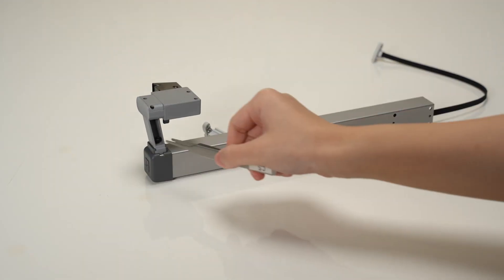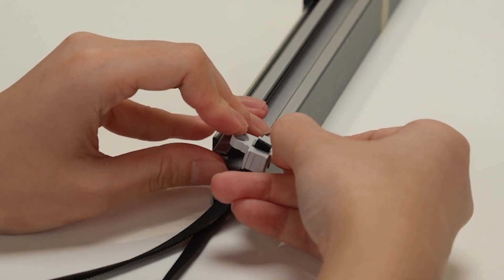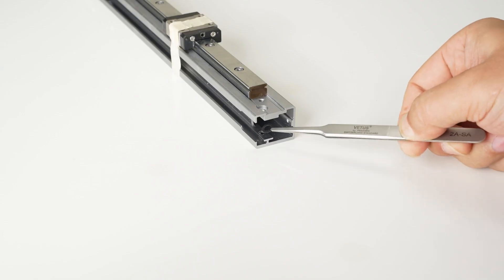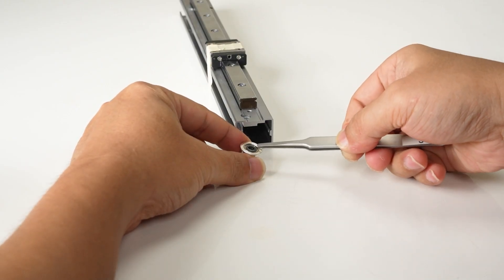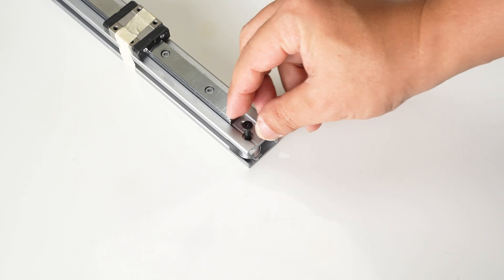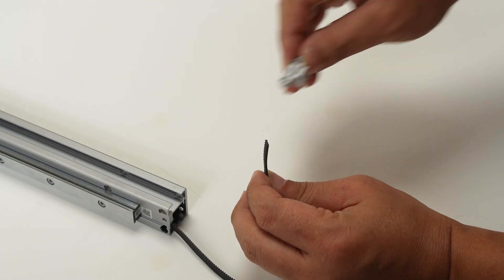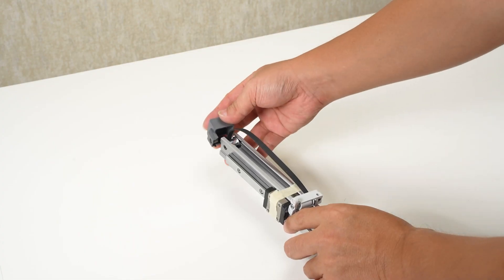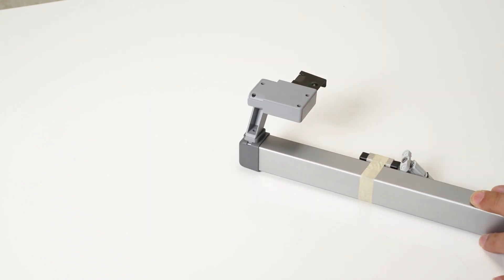A1 mini series X-axis Installation Tutorial